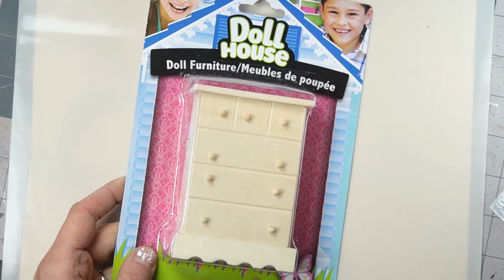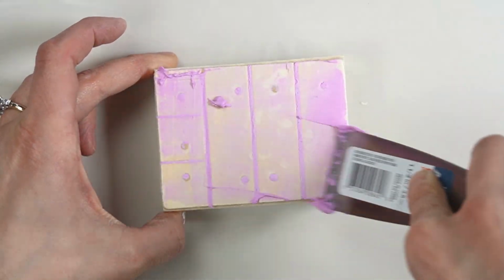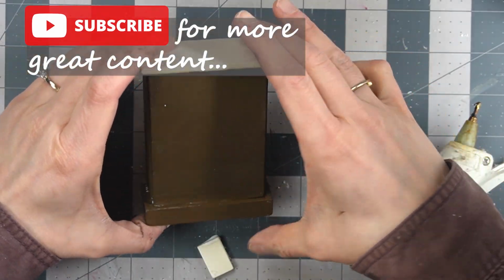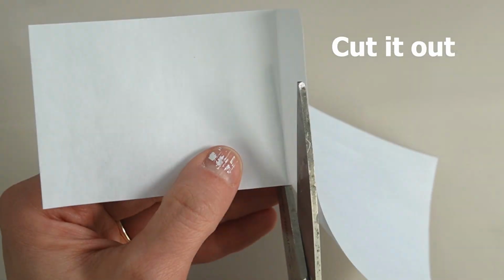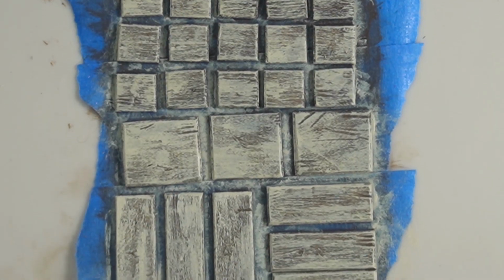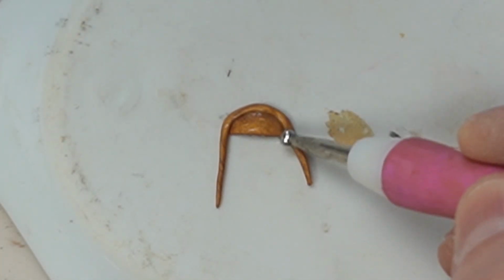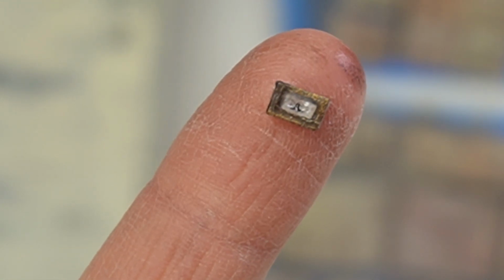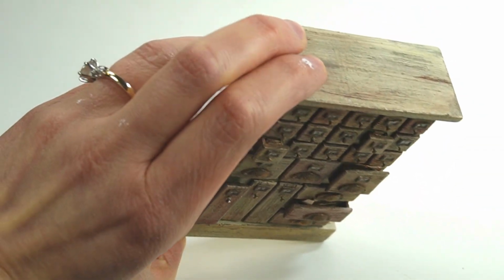$ DOLLAR Store Dollhouse Furniture Makeover | DIY Miniature How-To Tutorial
Join as a free member, or as a paying member for $3/month. I really appreciate your support.

Miter Shears- this pair is highly rated and has replaceable blades

Heat gun- I use mine to quickly dry paint, soften the glue to dismantle furniture and quickly cure polymer clay without an oven. Gets a lot hotter than a hair dryer.

Craft heat gun that doesn't get as hot as mine

Watch me turn a cheap $1 dresser from the Dollar Tree into an antique apothecary cabinet. Entirely scratch built! I really love how this turned out. I will definitely be doing more Dollar Tree furniture flips. This is my favorite furniture makeover so far. I will likely build a room box around it (maybe with a Harry Potter theme...)

I have been toiling away learning how to film and edit videos for YouTube. I have lots of projects planned ranging from abandoned miniatures to sculpted clay animals and Dollhouse Miniatures in multiple scales. I also have a large Harry Potter build planned for 1" scale.

Shyra